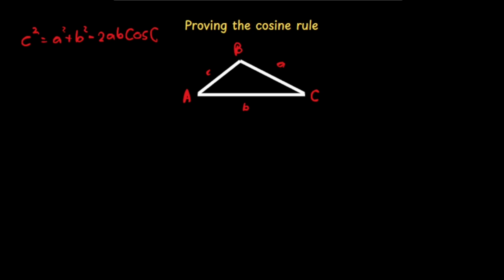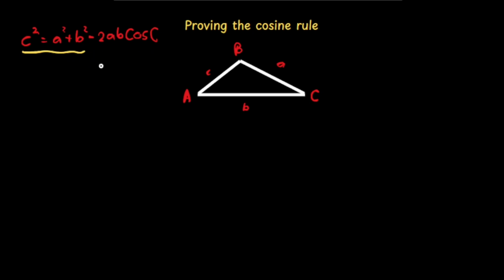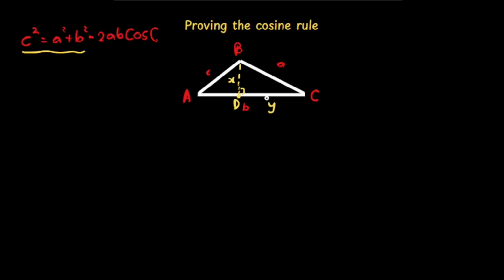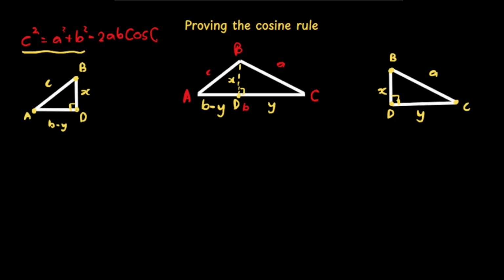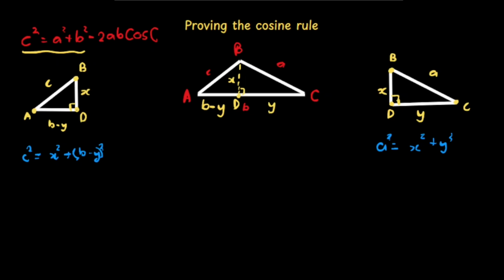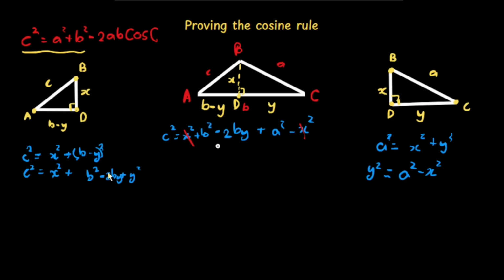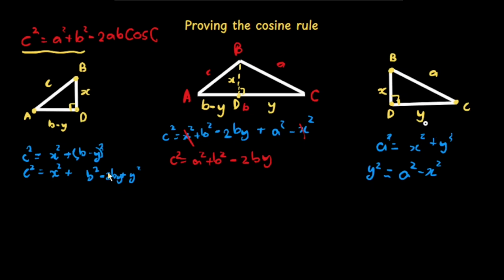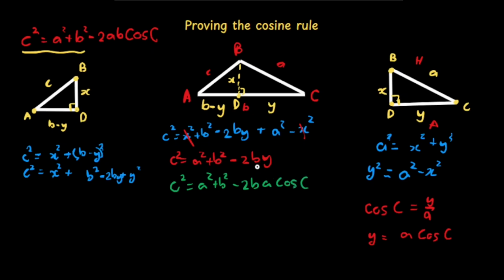Proving the cosine rule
How to derive the cosine rule using any non-right angle triangle.